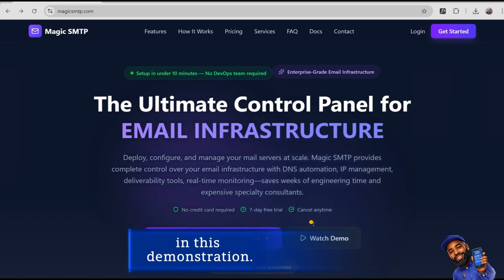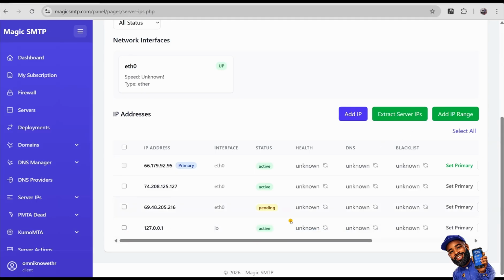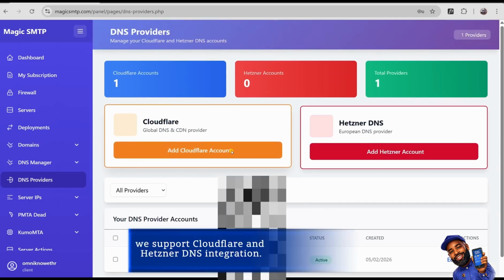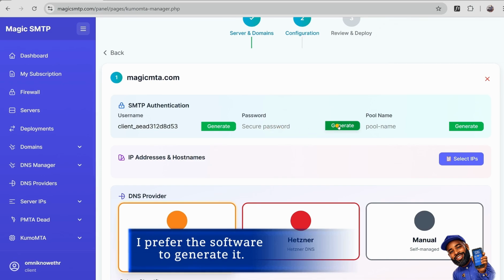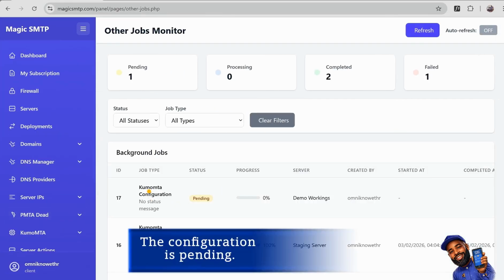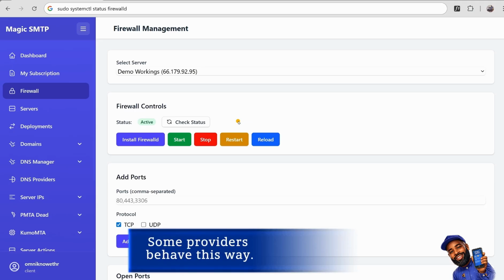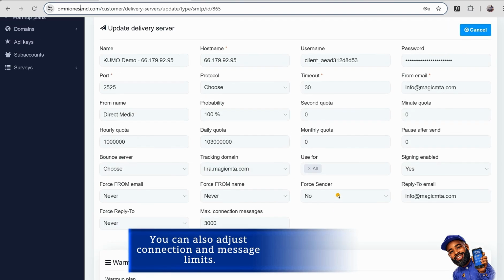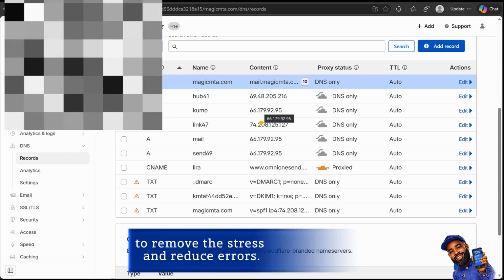KUMOMTA LIVE PROOF: From Zero to 10/10 Mail-Tester in Minutes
🚀 LIVE PROOF: From Zero to 10/10 Mail-Tester in Minutes

In this video, I didn’t explain theory.
I showed everything LIVE.

Here’s exactly what I did:

✅ Logged into my Magic SMTP Panel
✅ Added a fresh server
✅ Added & deployed IP addresses
✅ Connected domain to Cloudflare
✅ Deployed KumoMTA
✅ Applied the advanced KumoMTA configuration
✅ Added SMTP credentials into MailWizz
✅ Sent a test email to Mail-Tester

Result?

🔥 10/10 Score

No editing tricks.
No hidden steps.
No “pre-warmed mystery server.”

Just structured deployment, proper IP management, and enterprise-level configuration done the right way.

Most people struggle with:

• Bad IP deployment
• Wrong rDNS / EHLO setup
• Poor MTA configuration
• Improper DNS alignment
• Spam traps destroying reputation
• Endless blacklists

That’s exactly why I built Magic SMTP.

It removes the chaos and gives you:

⚡ Automated IP deployment
⚡ Structured KumoMTA advanced config
⚡ Clean DNS workflow
⚡ Enterprise-grade shaping
⚡ Fast, repeatable setup

And yes — you can test it yourself.

If you're serious about building real email infrastructure — not gambling with random servers — this is for you.

See the proof.
Then test it yourself.

— Omni Knoweth
Creator of Magic SMTP